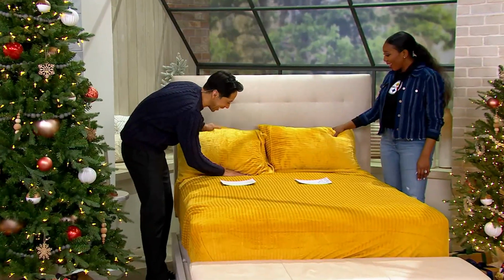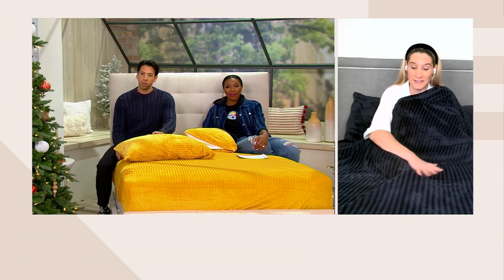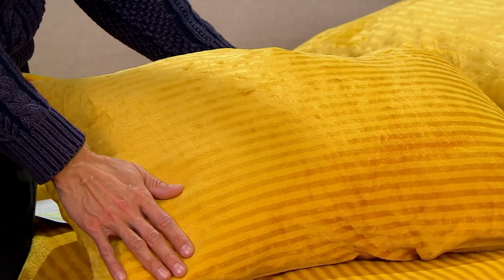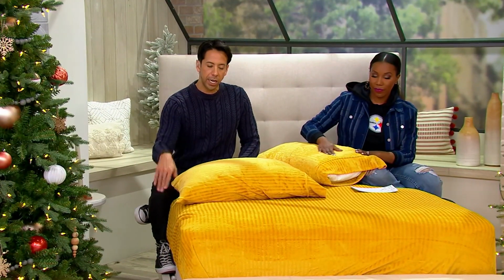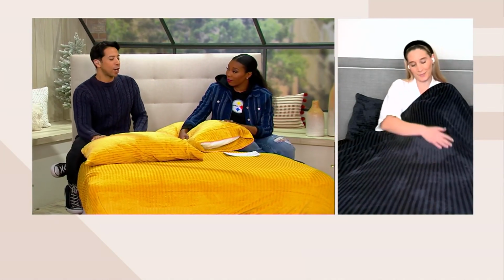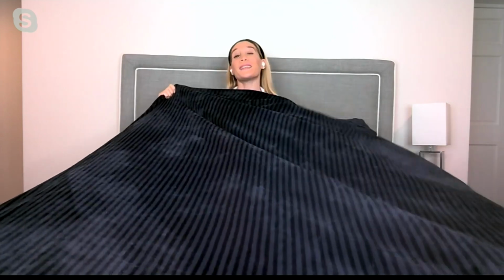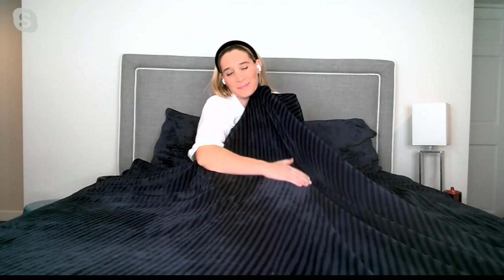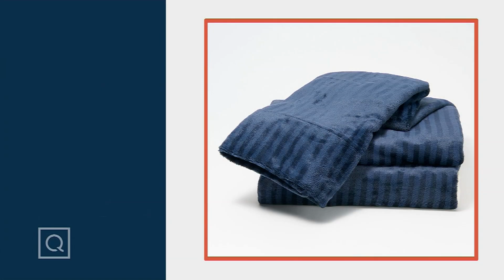Berkshire Blanket Velvetsoft Matte Stripe Sheet Set on QVC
Berkshire Blanket Velvetsoft Matte Stripe Sheet Set